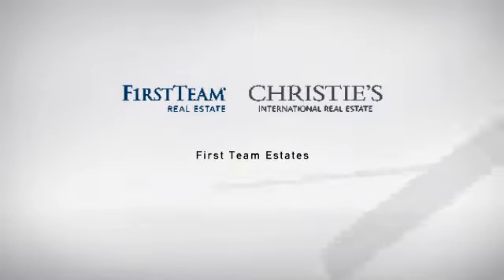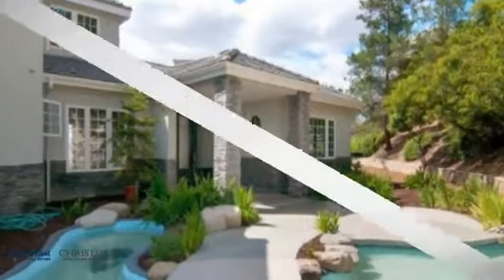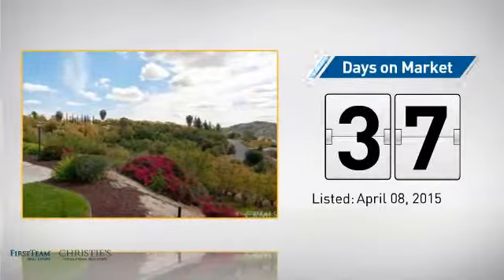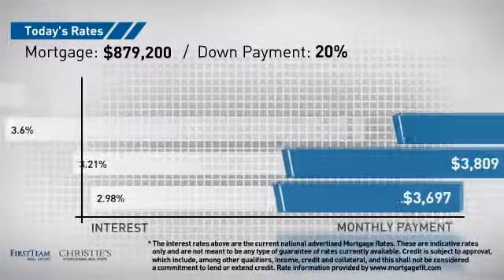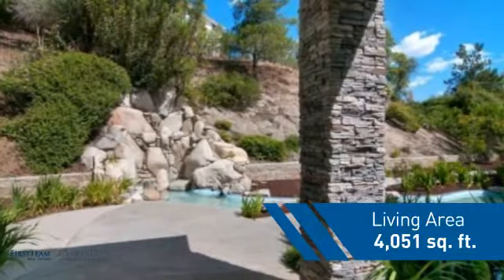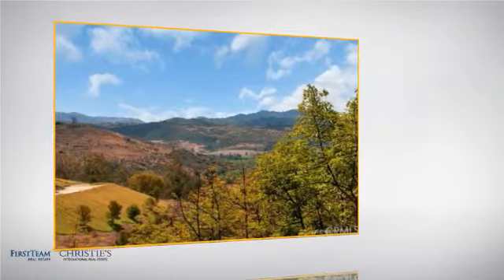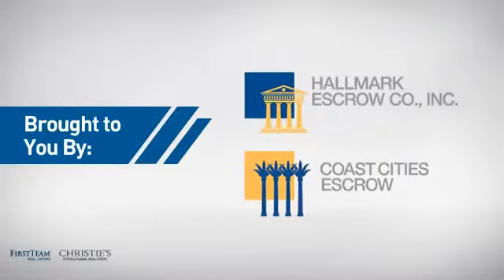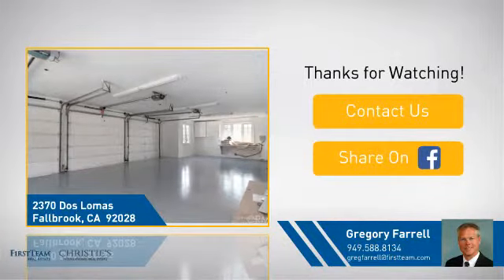2370 Dos Lomas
Enjoy Stunning Hilltop Views from this beautiful custom estate home on 3.27 acre avocado grove in Champagne Crest!
A rock waterfall feature with pond welcomes you as you enter through the custom leaded glass dual front doors.
A French door off the Breakfast nook and 3 sliding glass doors from the Sunken living room with Marble Fireplace, Formal Dining room and Master Bedroom to the expansive views from the backyard. Granite Kitchen with new appliances opens to family room with vaulted wood beam ceilings and rustic fireplace as well as Cozy wet bar with mini fridge and plenty of storage. Main floor den w/custom cherry wood inlaid ceiling and built ins.
Spacious Master BR w/retreat and fireplace, Walk in wardrobe closet with island, Master Bath with jetted tub, large walk-in shower with multi jets and bench seat. Large loft upstairs offers private area for guests with two additional bedrooms with two full baths and large finished attic space above 3 stall attached garage with finished floor.